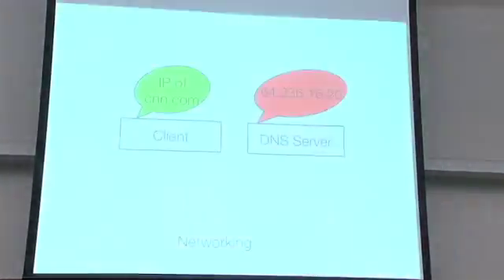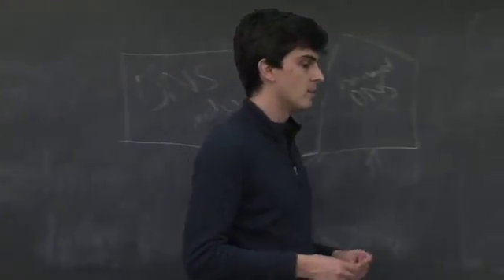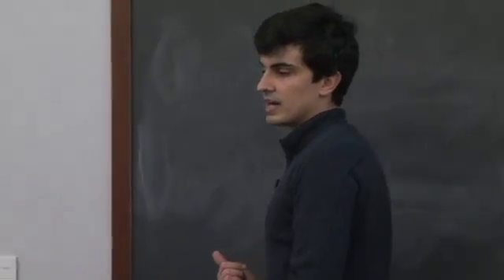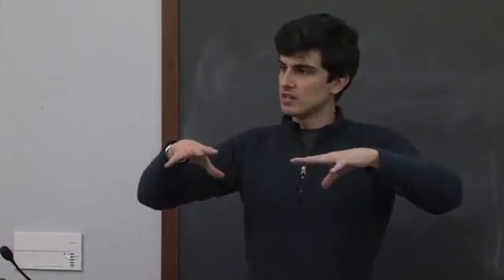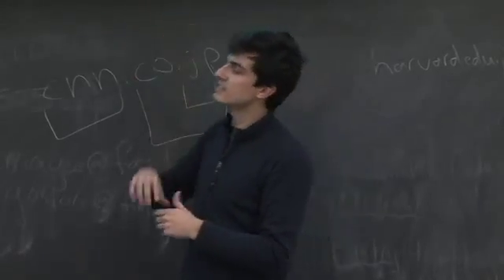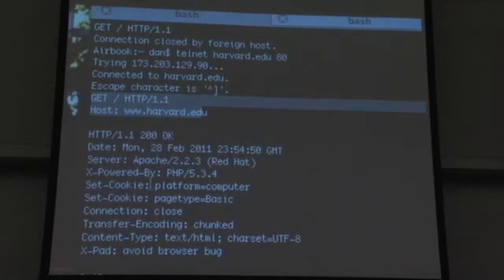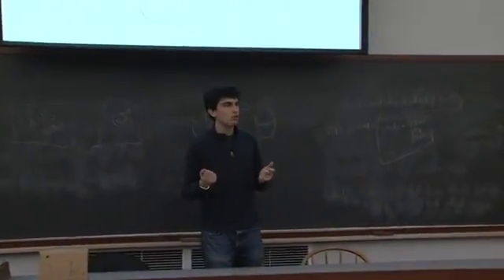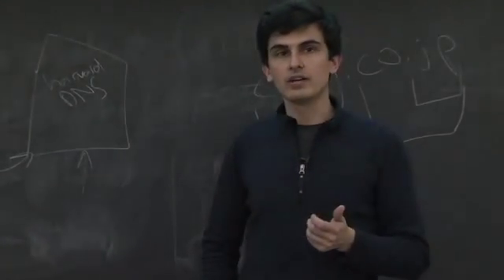The Internet, Continued